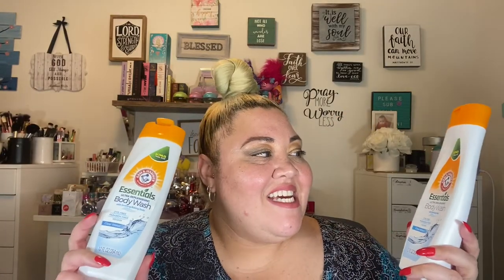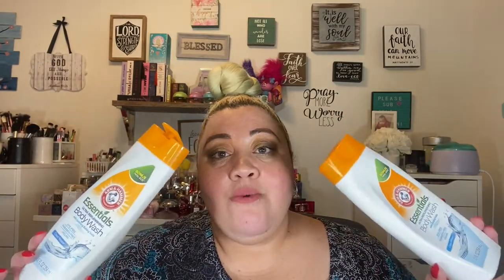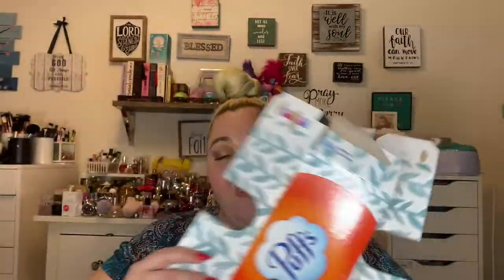November Empties 2021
Hi GonzFam,  today I have my November empties for 2021. My goal was to use up 6K in products value for 2021.

▪️Subcriptions▪️

📬Send Mail to:
Deni Gonz